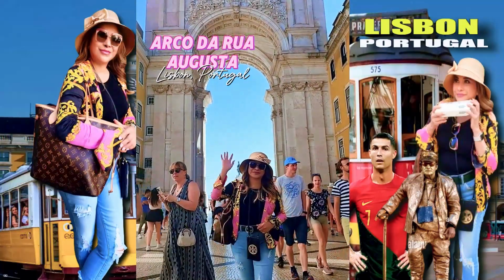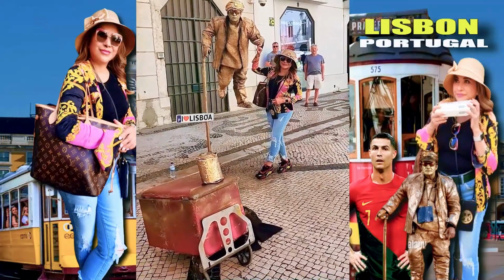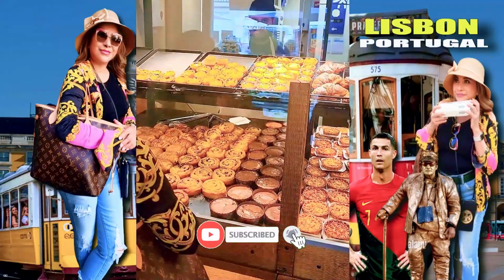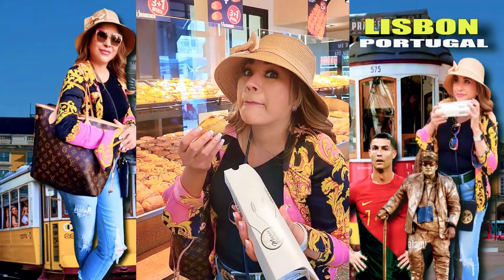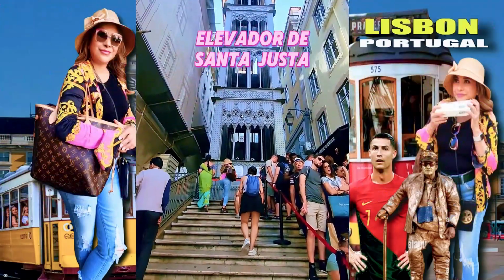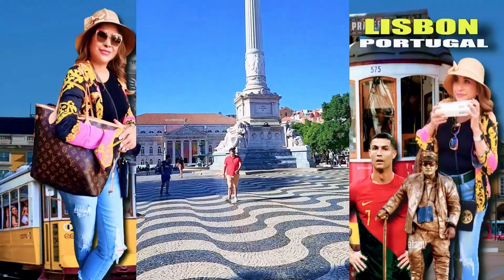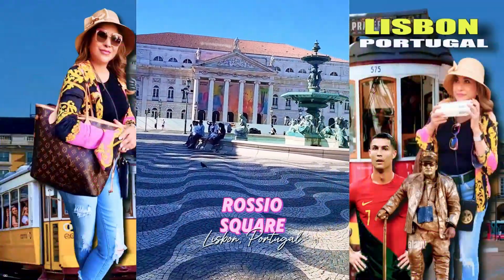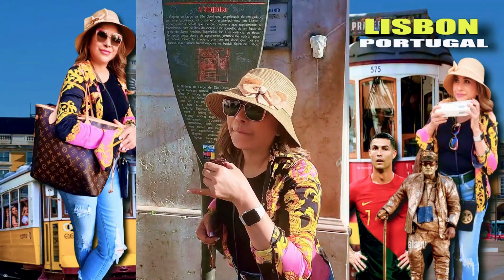Exploring Lisbon's Icons: Praco do Comercio, Rossio Square, and More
"Planning a trip to Lisbon? Let us guide you through the city’s most unforgettable spots! From the historic Praco do Comercio and the majestic Arco da Rua Augusta to the delicious Pastel de Nata, the iconic Elevador de Santa Justa, and the vibrant Rossio Square, these are the must-see landmarks that capture the essence of Lisbon. Whether you’re a first-time visitor or a seasoned traveler, these locations will make your Lisbon experience truly unforgettable.